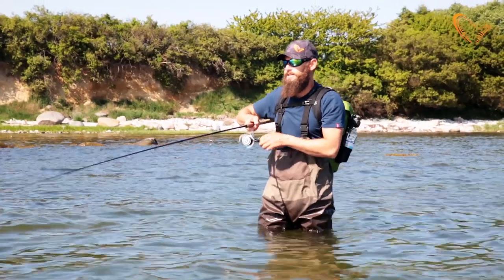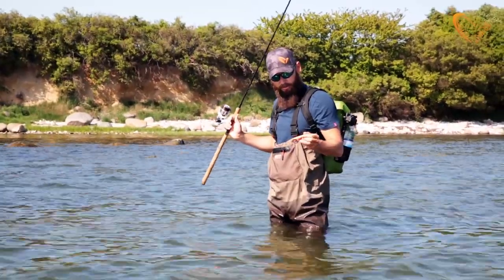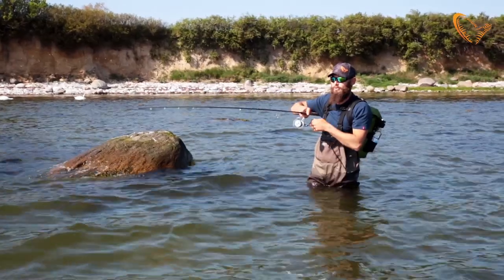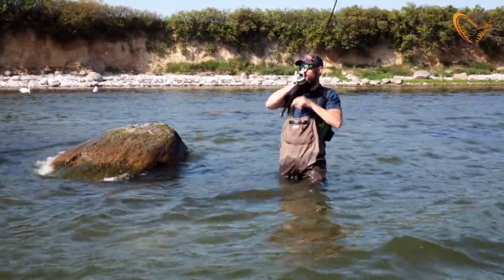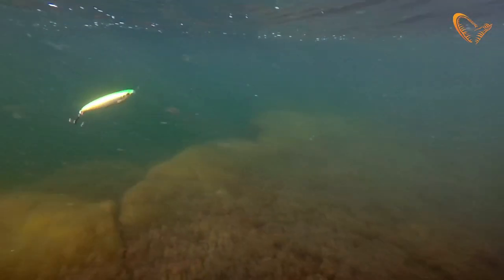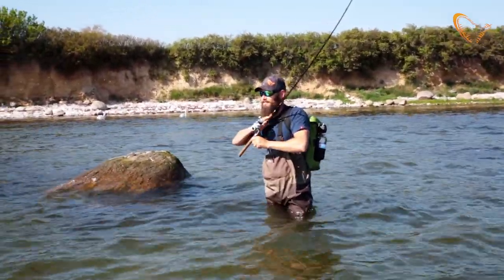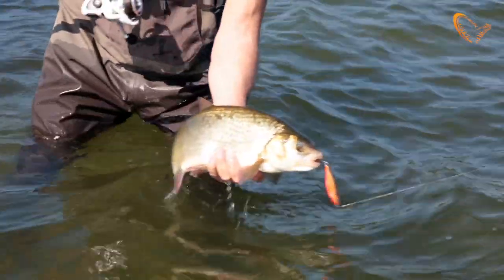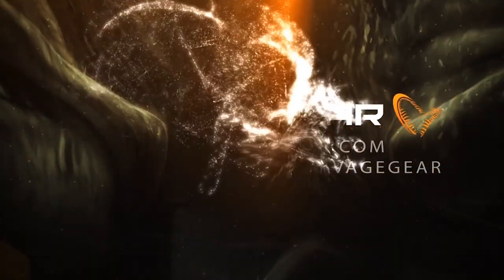Horny Herring - Savage Gear 2017 deadly bait !!!!!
The wildest and the deadliest herring from Savage Gear !!! Guaranteed to catch a few monsters !